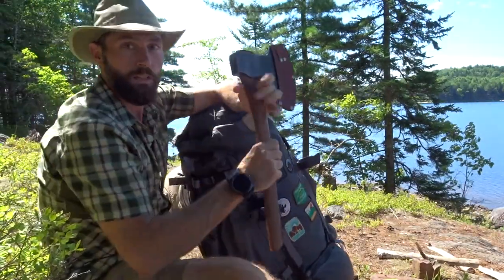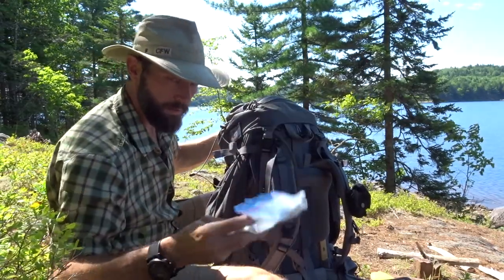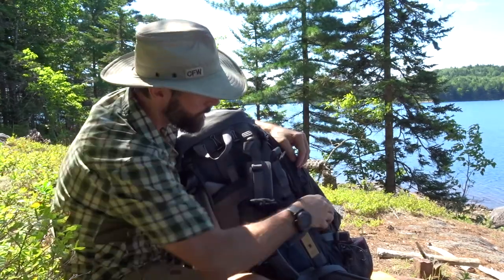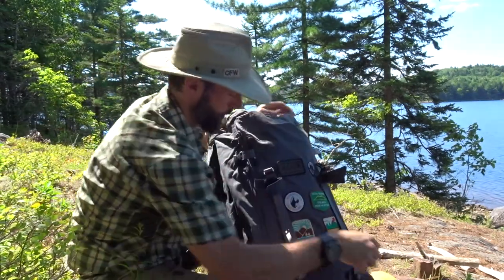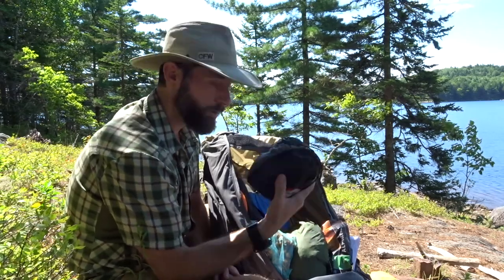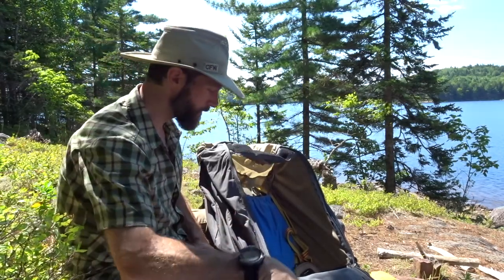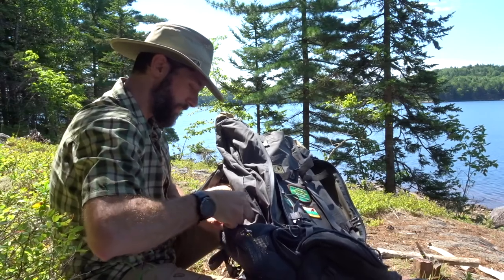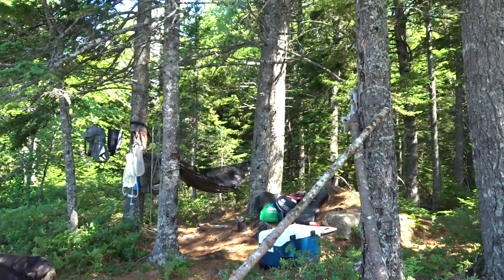Inside My Backpack- Hammock Camping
Hey everyone, I was out camping on the weekend but decided to film only my backpack instead of a full camp video.  It was a really simple trip so I wanted to focus more on relaxing and enjoying nature.

I actually never really unloaded my pack since the backcountry canoe trip I did the week before, so the contents are mostly what I would take if I were backpacking or portaging.  I’d say the weight was right around the 35-40Lb mark.  I’ve listed the contents in the order of the video.

Fjallraven Kajka 75 L technical backpack, Uncle Blue

External:
Wetterlings double bevel broad axe
   (my typical axe is a Hults Carpenter axe)
Klymit sit pad
Stansport folding camp stool

Bottom compartment:
DIY Underquilt
Hammock Gear Burrow Econ 20 Top Quilt

Side Pockets:
Hammock Gear Journey poly Tarp
Small bag of various cordage
Mora 120 knife and Mora 163 hook knife
Wooden Spatula
Vegetable oil
Adventure Medical Kit 1-2 person
300ml bourbon (Evan Williams)
Tooth brush, paste, tick key, spare matches
GSI salt and pepper shaker (small)
Battery bank (Canadian Tire brand)

Top Lid Pockets:
Iphone and micro usb cables
Journal, pencil, spare batteries
Peterson pipe lighter
Peterson pipe
Lens cleaner and cloth
Fjallraven pack cover

Main Compartment:
Arcteryx Alpha goretex coat
Croc sandals
Helly Hansen dry bag 20L
Platypus 2.0L water filter
Mora Companion knife
Primus 1.5 L pot
 -inside Primus pot: Toaks 750ml pot with bail handle, Fancee Feast stove
   3 scoops coffee, Jaw harp, unbranded fero rod
Snowpeak folding metal coffee filter (not shown)
Collapsable dog bowl (unknown brand)
Dog food
Alcott pup tent
Wooden kuksa (my own make)
Warbonnet Blackbird XLC hammock w/whoopie slings
Wooden spoon and fork with bannock mix and cliff bar
Alpine Aire Forever Young Mac n’ Cheese
DIY hammock chair
Thermarest camp pillow
Goal Zero Crush light
Camel bak 1.5L water bladder
Webbing strap and DTM carabiner

Side mesh pockets:
Dryer lint in lamp oil inside tobacco tin
100ml Methyl Hydrate
ODT Buckshot bluetooth speaker
500ml Platypus soft bottle

Hip Belt:
No name sun screen
Off bug spray
Petzel Tika headlamp
Gerber multitool

I may not have a video for a couple weeks, headed to my hometown which only has satellite internet, and it's doubtful that I'll do any camping.  May do a coffee brew kid breakdown while there.  Hopefully it won't be too long until the next vid!